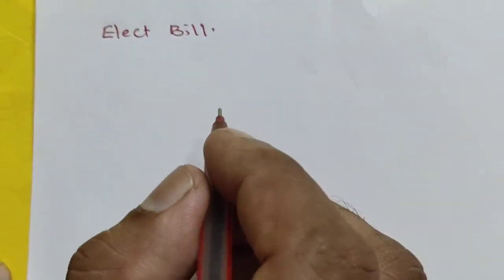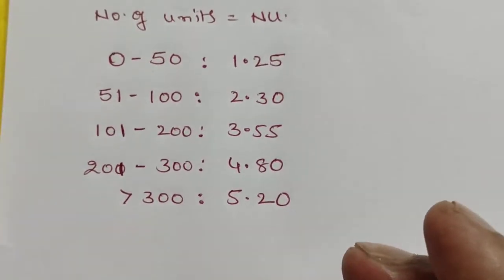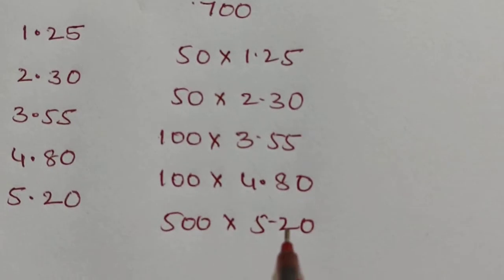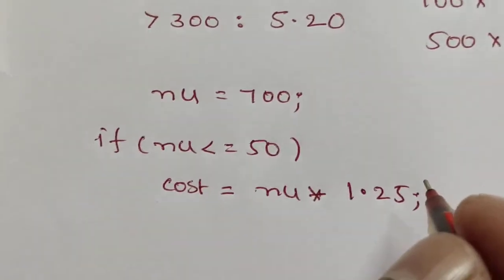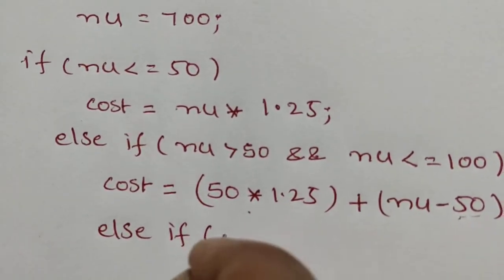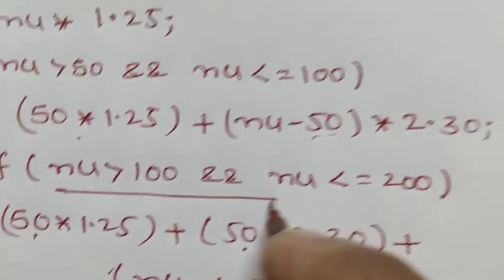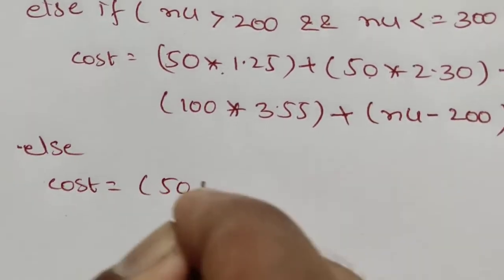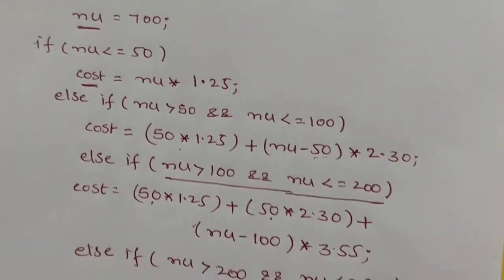ELECTRICITY BILL CALCULATION ANALYSIS